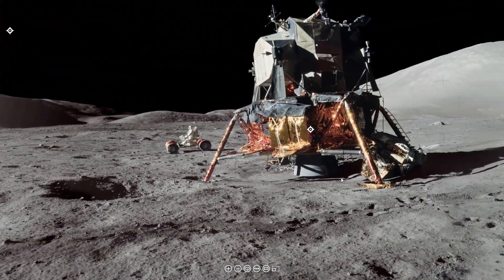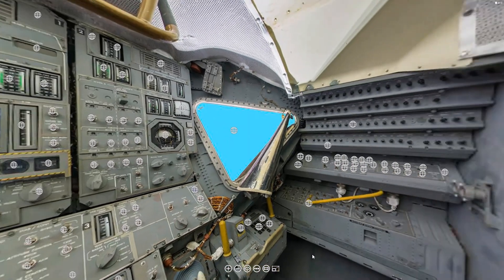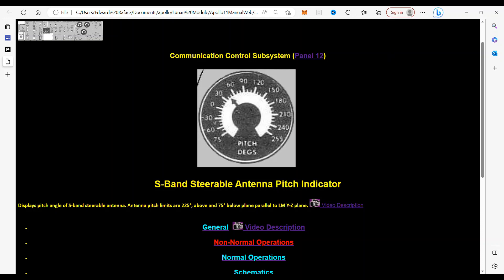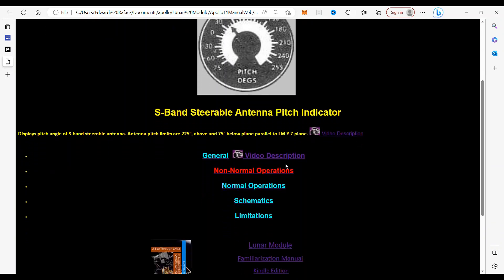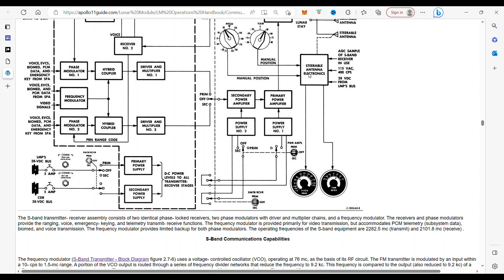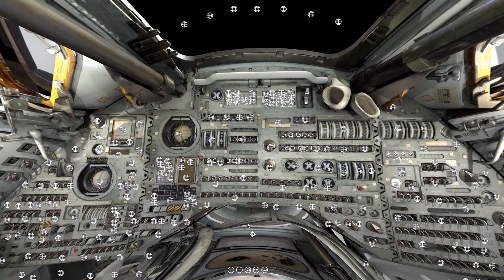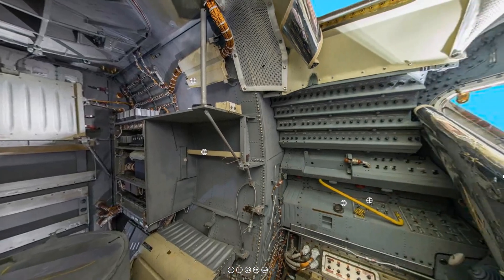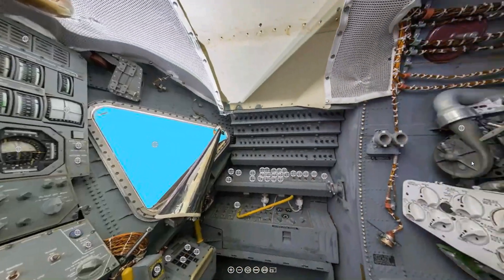S Band Antenna Pitch Indicator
This episode goes into the S-Band Antenna Pitch Indicator and a video explanation of the Component link. We will go over in detail what the S-Band Antenna Pitch Indicator does and how it works.  I will also explain using the NASA Lunar Module Schematic, how the indicator operates.

What to use the Interactive Virtual Reality ISS Spacecraft Exhibit?

Thanks to NASA for the footage and the Smithsonian for the Images of the interior and Apollo Spacecraft.